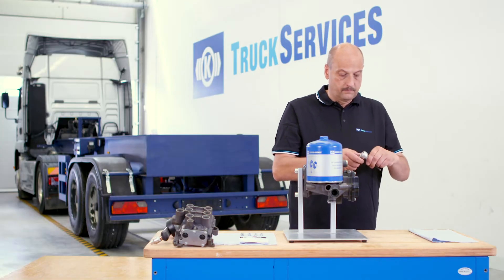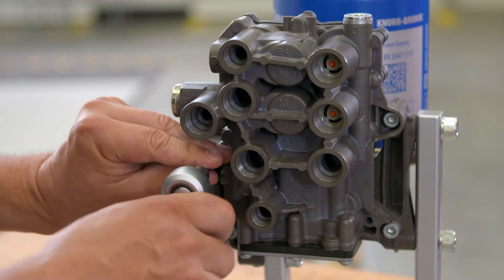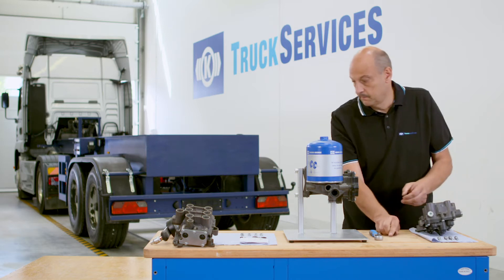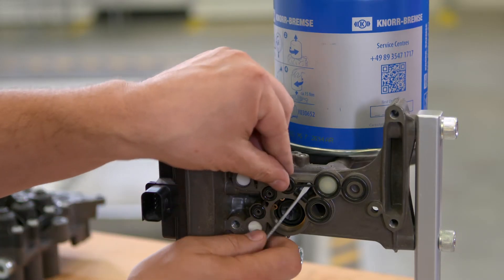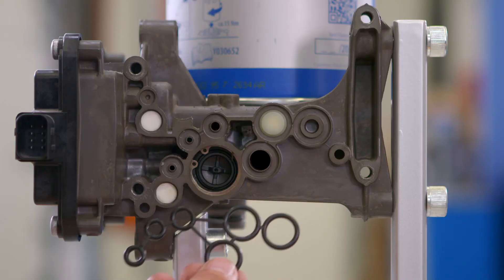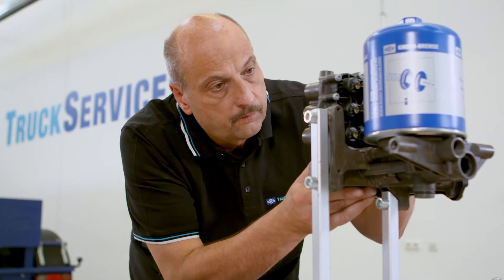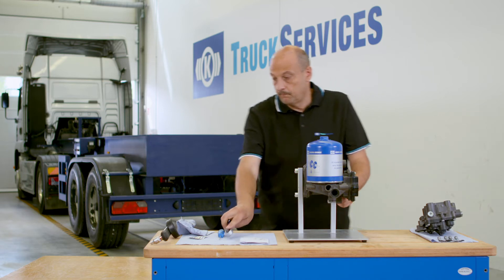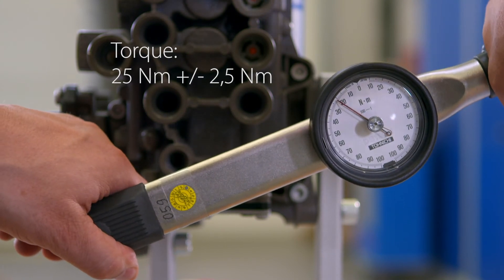Replacement of the four circuit protection valve on the EAC2.1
The trainers from Knorr-Bremse TruckServices show you how to replace the four circuit protection valve on the EAC2.1 quickly and easily. Due to the modular design of the EAC2.1, the complete unit does not have to be replaced. The air dryer and four circuit protection valve can be replaced individually depending on the application. With the service videos from TruckServices, we bring expertise in the field of air conditioning to you in the workshop. Knorr-Bremse is a supplier of the entire EAC2.1 unit and offers it for workshops in the aftermarket.

Further information can be found on the TruckServices website in the download area in document Y157643.